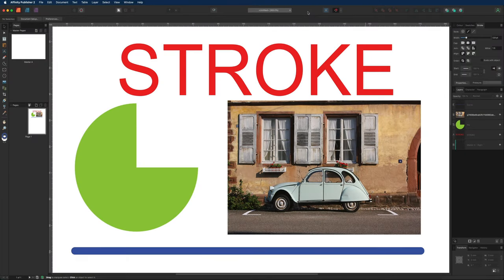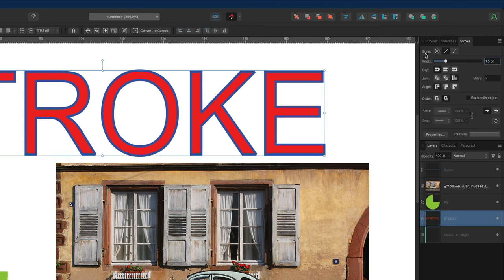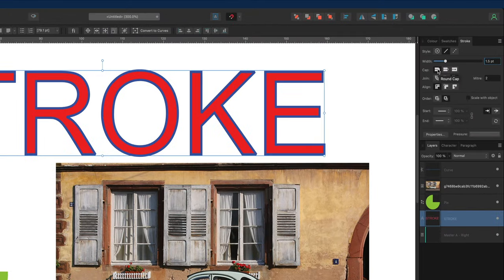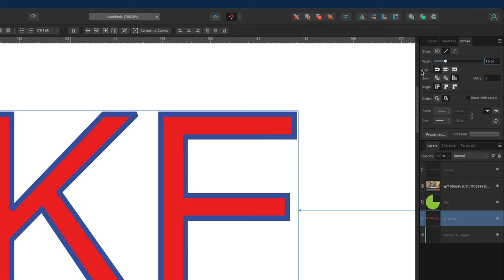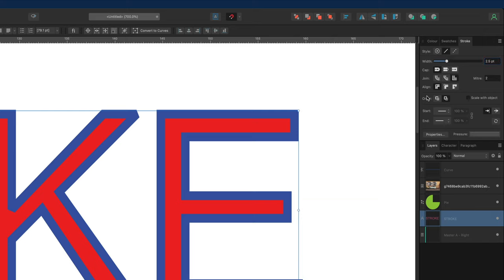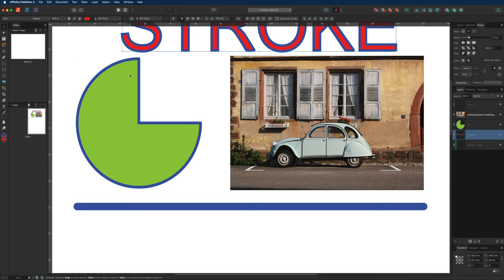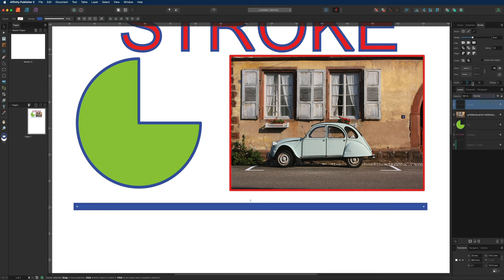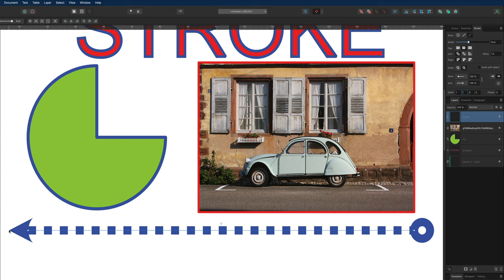The Stroke Panel - Affinity Publisher / Designer / Photo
In this tutorial I will show you around the the stroke panel in the Affinity V2 applications for beginners. We'll take a look at how all of the settings effect your design.
I am eager to enhance the professionalism of my videos. I've already invested in a high-quality microphone, and my next objective is to acquire a superior camera and lighting equipment. If you appreciated this video and would like to show your support, you can buy me a coffee using this link ☕️ Every donation will contribute to improving my setup, allowing me to create even better content.
Check out My Etsy Store to see some of the products i've created using Affinity Products